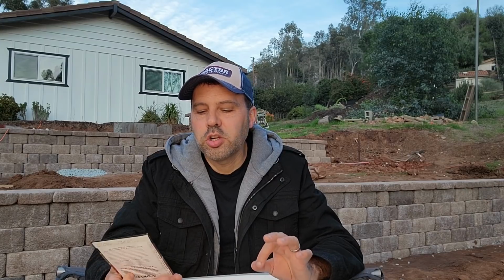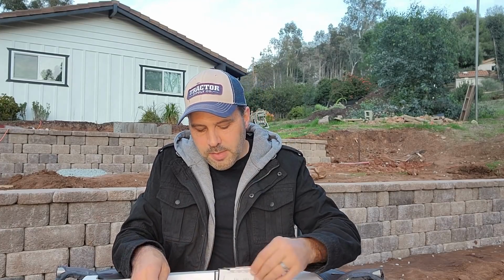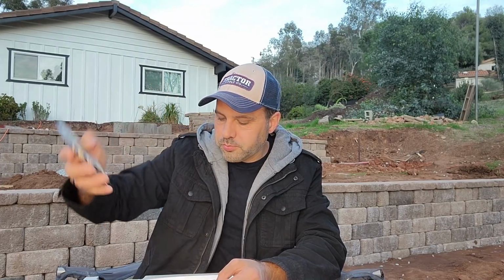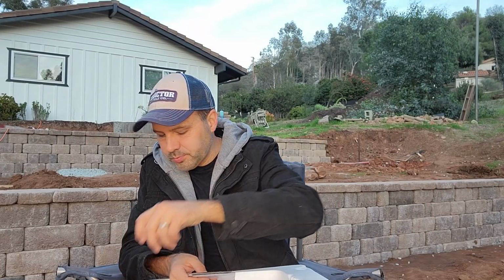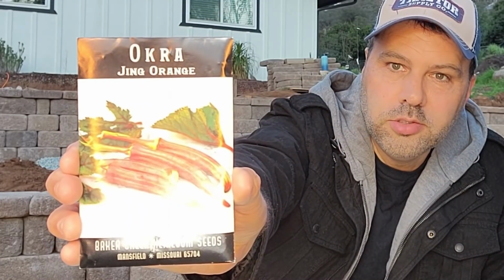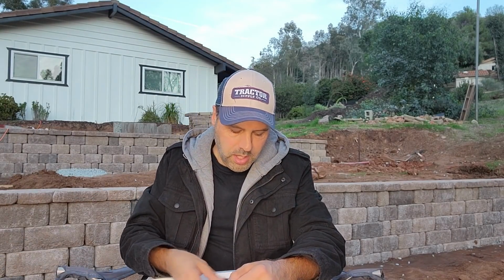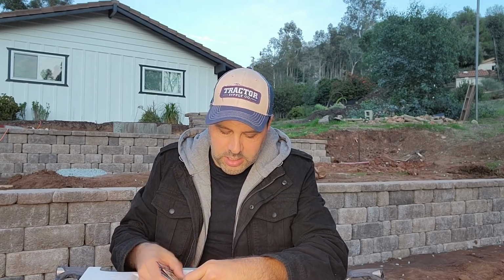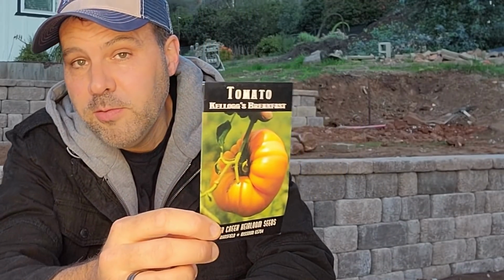Don't Miss Out, Do THIS NOW! Plus What I'm Growing this Year!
The popularity of gardening the past couple of years continue to drive demand for seeds. That plus supply chain issues are causing seed companies to sell out sooner than before. Don't get left behind. Secure zny seed orders ASAP.

By the way... the tomato from MIGardener was Giant Crimson.